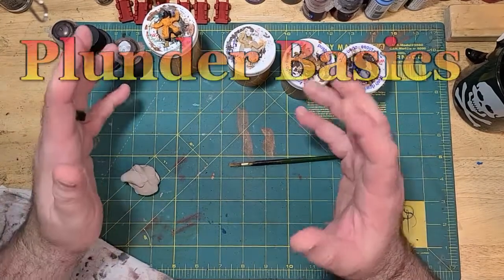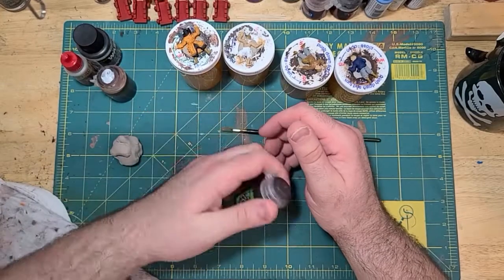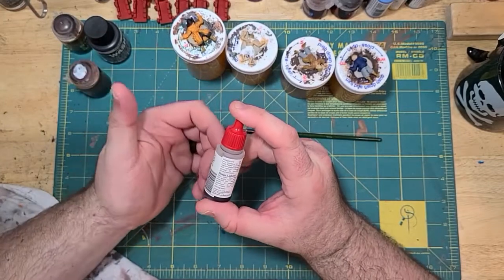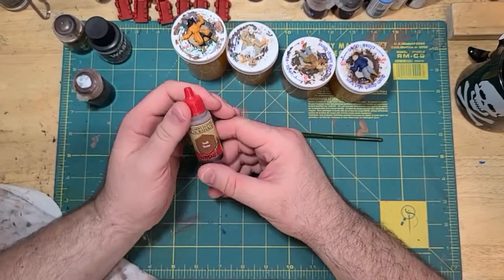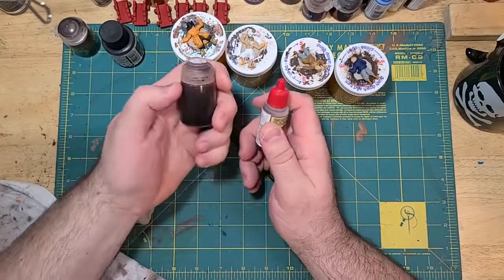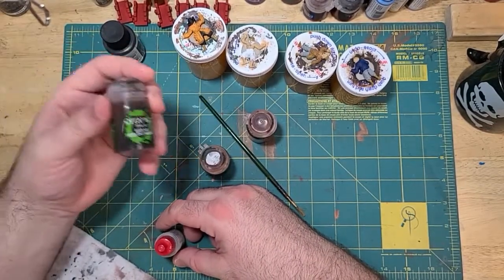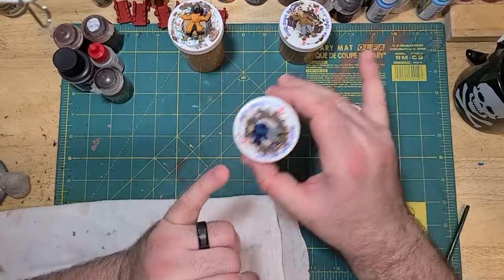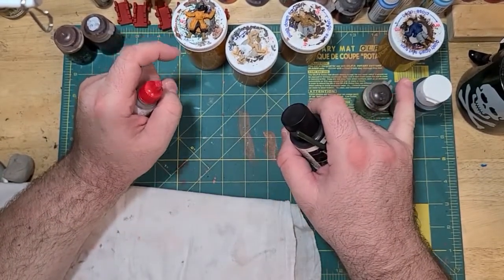How to Use Four Types of Wash on Blood and Plunder Miniatures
Guy Rheuark explain what a wash is and demonstrate how to use them on casualty markers. The types, or brands, used are, watered down black paint, Nuln Oil from Citidel, Dark Grey Wash from Vallejo, and Soft Tone from The Army Painter.

What kind of wash do you use on your Blood and Plunder minis?

🚀 - Getting Started with Blood & Plunder
⚓ - Ship Guides & Reviews
🌎 - Nation & Faction Guides
🎲 - Strategy & Tactics Guides
🌴 - Wargaming Terrain, Buildings & Scenery
📒 - List Building Tips/Suggestions
⚔️ - Blood & Plunder Battle Reports